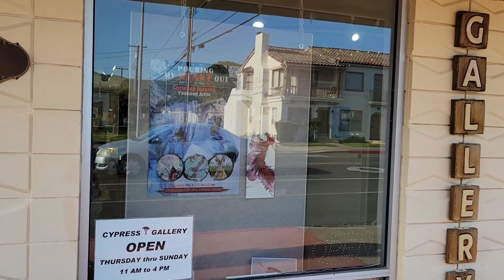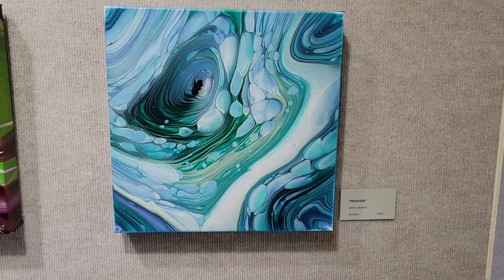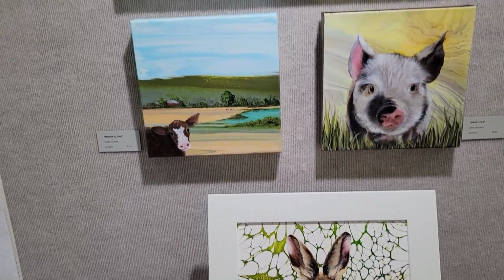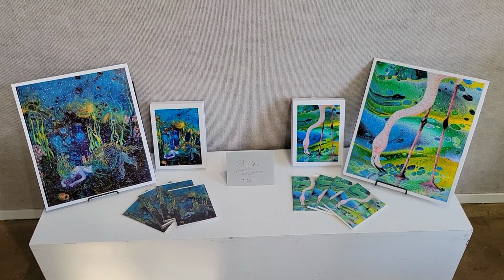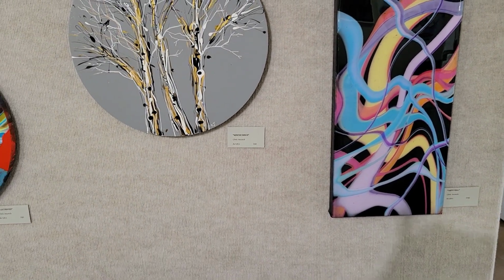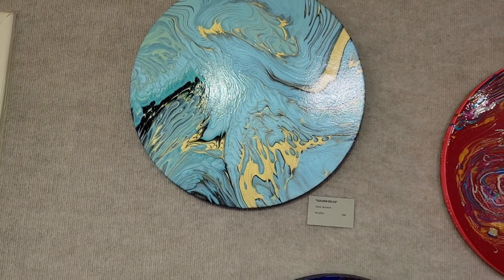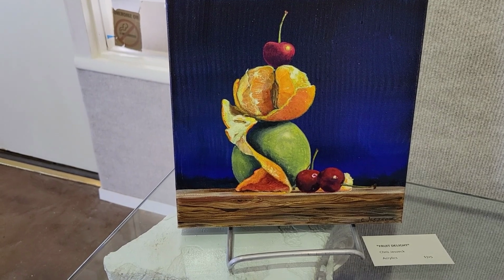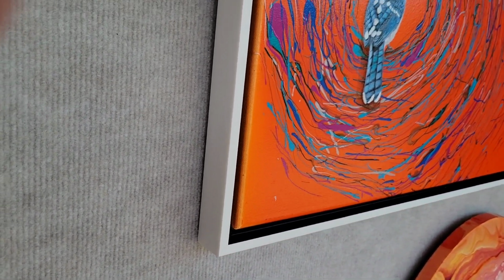(442) NOT ACRYLIC POURING Tutorial, but a Tour of My Featured Artist show, 2023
Hello my friends! It's time for my annual Featured Artist show at the Cypress Gallery in Lompoc, California. I believe this is my fifth year; you can see the past show videos in my playlist under "Miscellaneous" if interested. I will be adding unsold pieces to my website after May 28, so please check back!

Visit here to see more of my art. I RECENTLY DELETED ALL SOLD PAINTINGS, SO WHAT YOU SEE CURRENTLY IS PROBABLY AVAILABLE! (I will split shipping costs with any purchases over $100 made outside of the US!

NEW PAINTINGS ADDED  DECEMBER 2022.